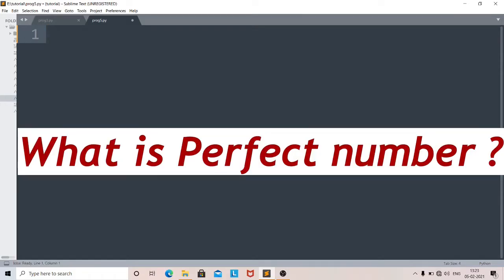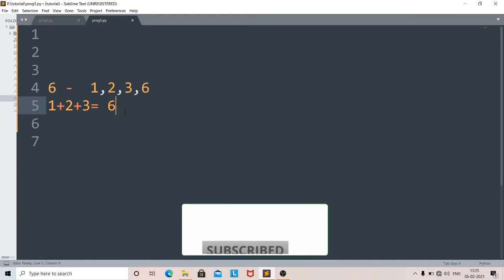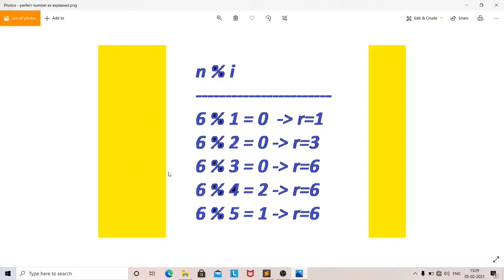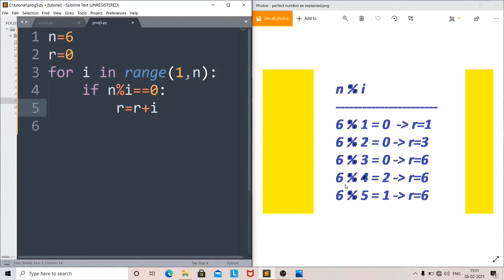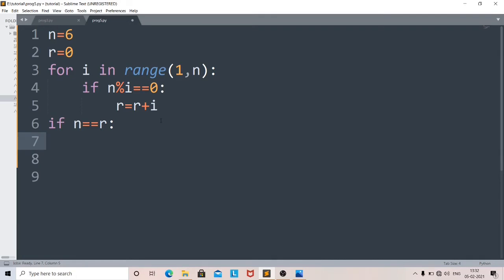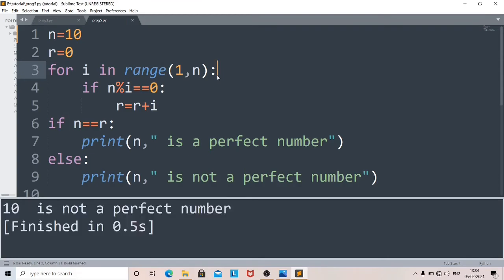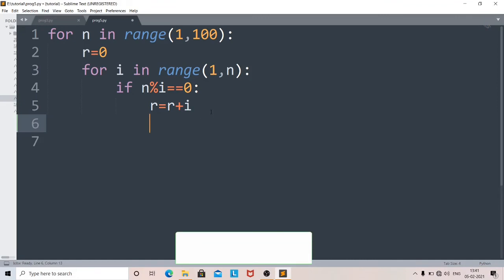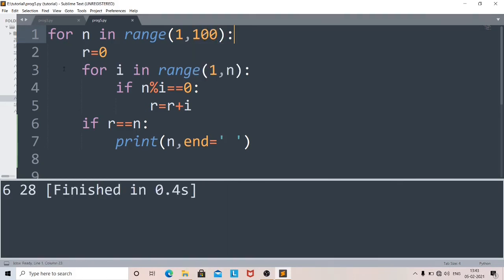Python Program to Check Number is Perfect Number or Not| Python Program to Practice for Beginners #3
Hi Friends
Welcome to code world youtube channel
Topics Covered :-
Python Program to Check Number is Perfect Number or Not,
how to check number is perfect or not in python,
how to check number is perfect number  or not in python,
check number is perfect number or not in python,
program to print perfect numbers from 1 to 100,
perfect numbers from 1 to 100,
Program to Print Perfect Numbers in Given Interval,
python program to practice for beginners,
python program to practice with solution for beginners,
python program to practice with solution,
python program examples with explanation,
python programs examples for beginners,
Code World,

in this Python Tutorial by basha i have discussed python program to practice for beginners

I used python latest version python 3.9.0 for this python tutorial